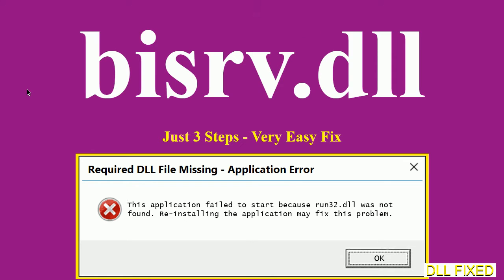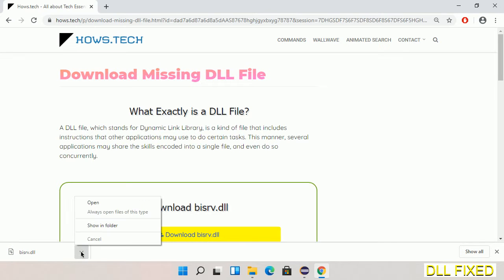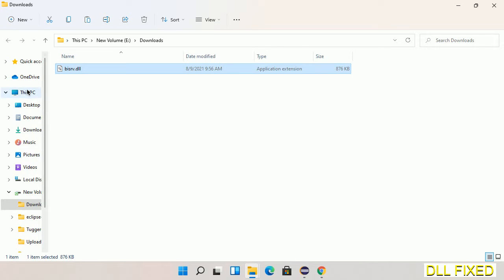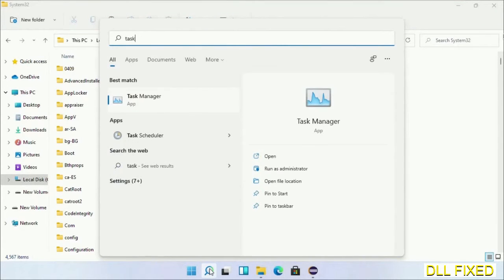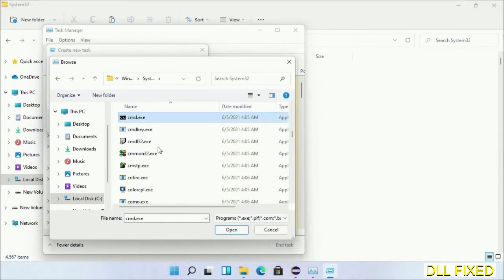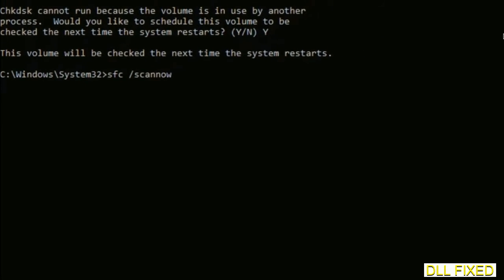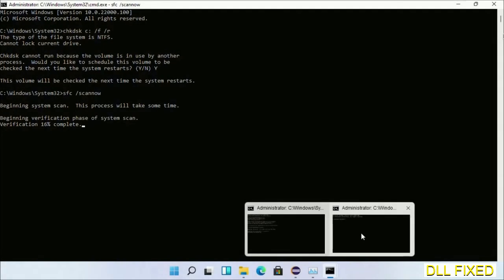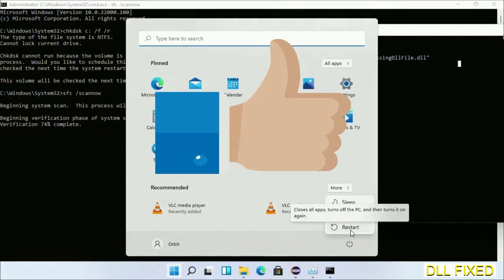bisrv.dll missing in Windows 11 | How to Download & Fix Missing DLL File Error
This video will help you to fix bisrv.dll not found error. You will be able to run your application program. We will fix this missing dll problem in 3 steps.

1. Operating System with 32 bit / 64 bit
2. Computer Model or Manufacturer
3. Program you are trying to open.

the program can't start because bisrv.dll is missing from your computer
the program can't start because bisrv.dll is missing windows 11
the program can't start because bisrv.dll is missing windows 10
the program can not start because bisrv.dll is missing windows 11